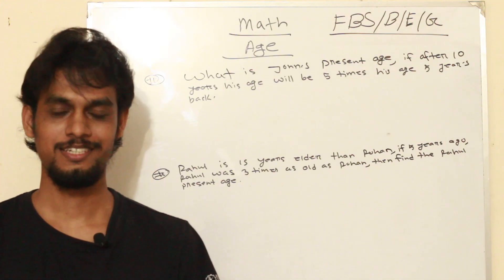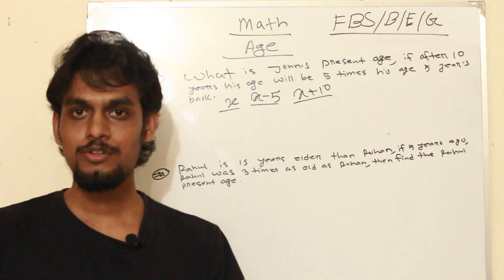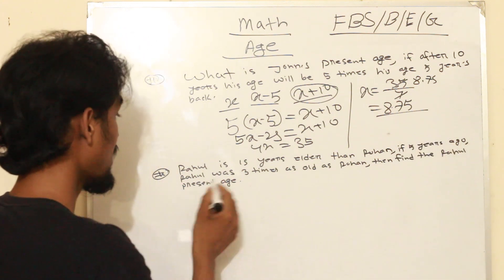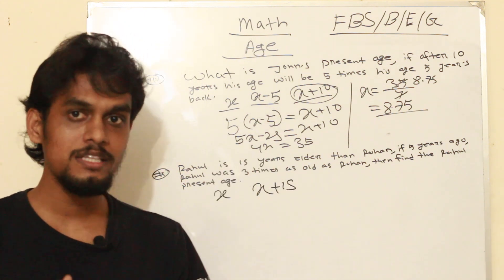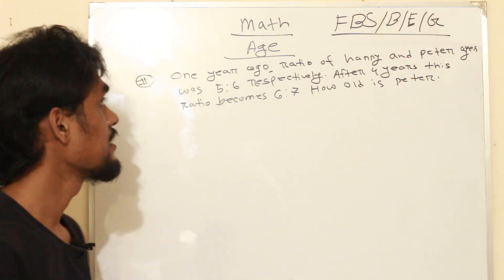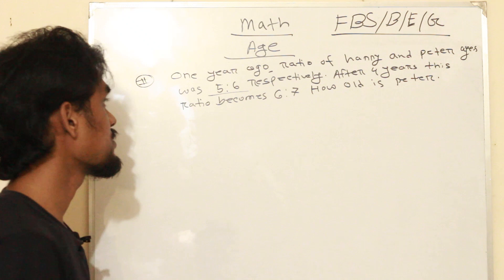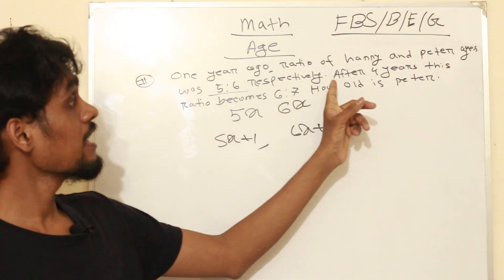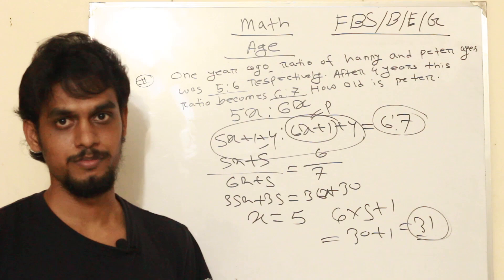Mathematics lecture-24 ( Age part-02) **For BUP & JU Admission test**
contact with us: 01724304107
If you think, you have a serious problem in mathematics. knock me, I will be available for you.